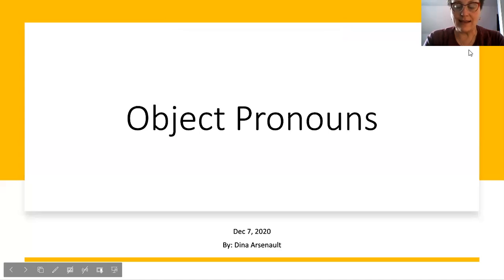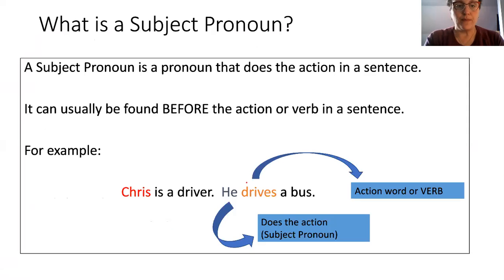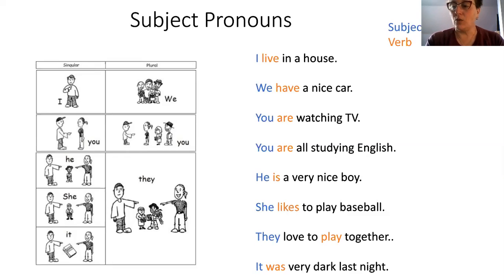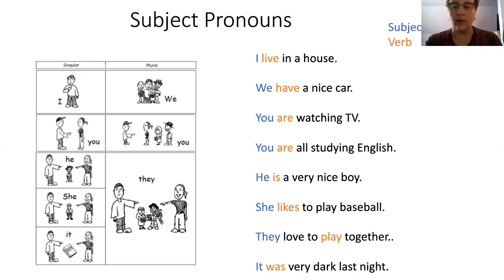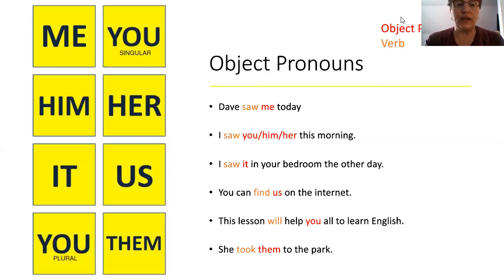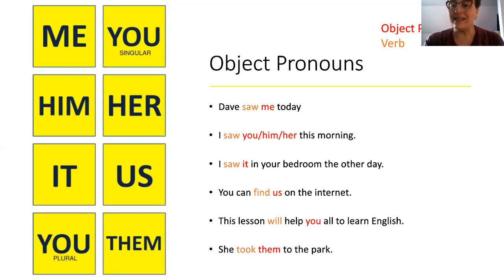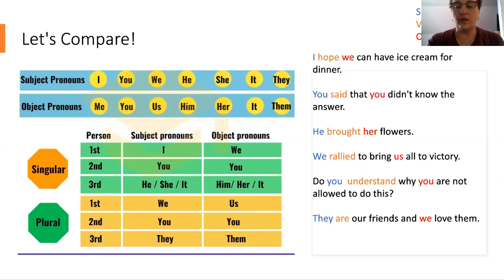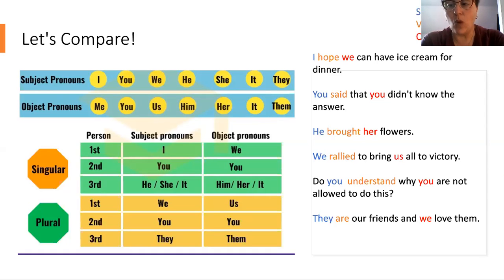Object Pronouns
Here is my quick micro teach lesson on object pronouns with an explanation of subject pronouns thrown in!

Having my hand at prerecording a lesson while on my academic journey of becoming an ESL Instructor here in Canada.